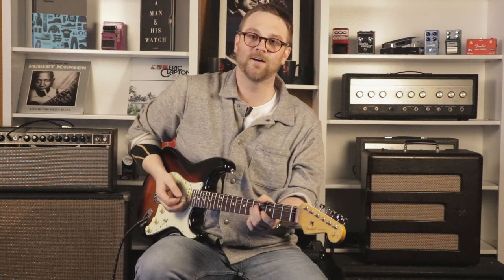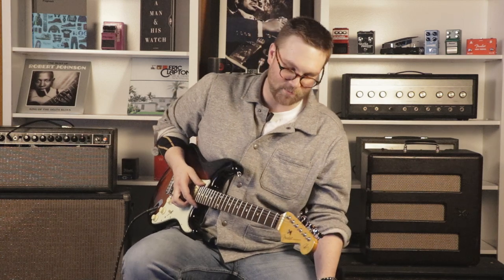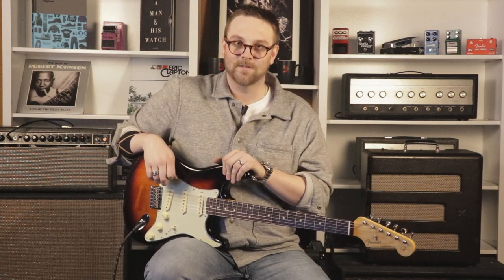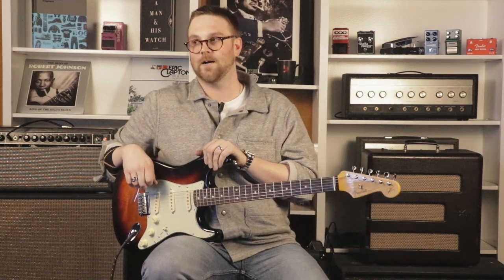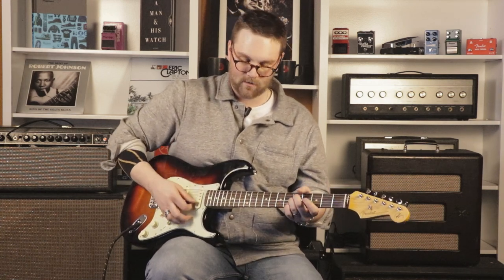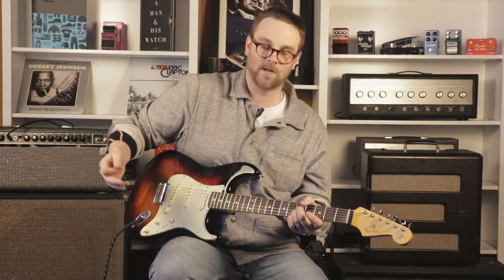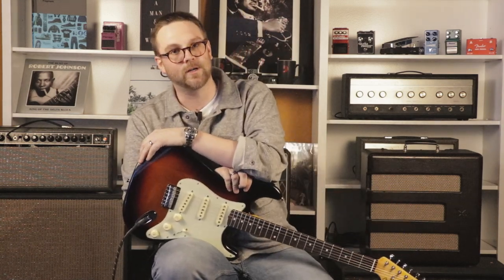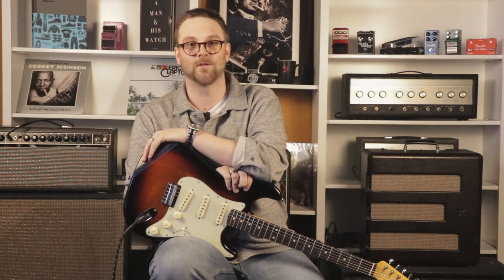Fender The Pinwheel Rotary Speaker Emulator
From Fender: "A classic sound achieved with an organ speaker and amplifier, rotary speaker effects have become an integral part of modern music. Featuring three different rotary speaker voices, including our very own Vibratone effect, The Pinwheel makes it easy to add this swirling sound to your tonal toolbox. Switchable Slow and Fast speeds let you spin up the perfect sound for your music, while the onboard Overdrive adds some texture to your tone. The Sensitivity control allows modulation rate changes based on your playing dynamics—dig in and the effect gets more intense."